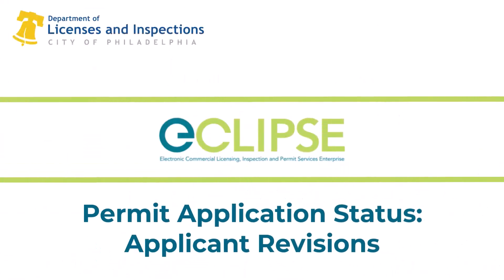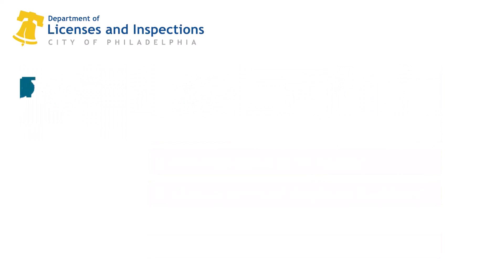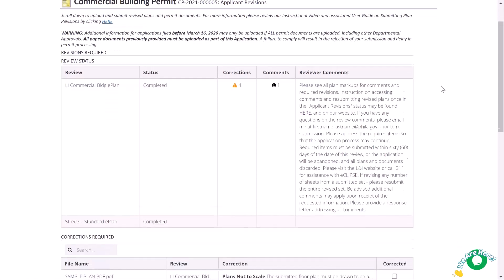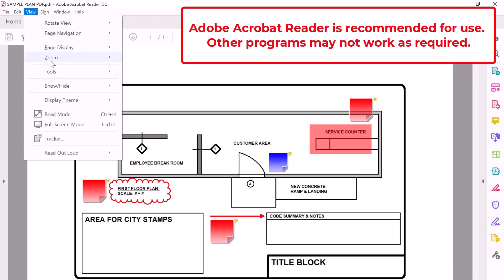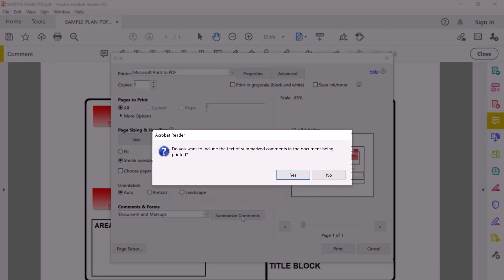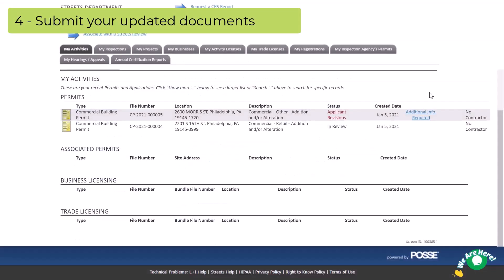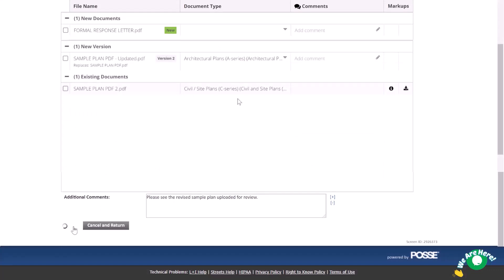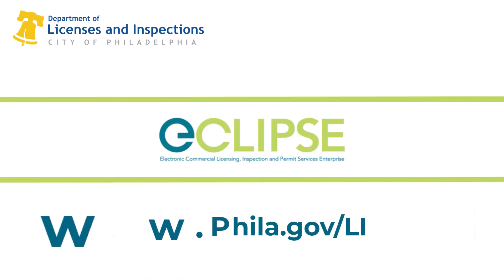eCLIPSE Permit Application Status Applicant Revisions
You can use eCLIPSE to review and resubmit requested revisions. Watch the video to learn more about how to review and resubmit requested revisions using eCLIPSE.